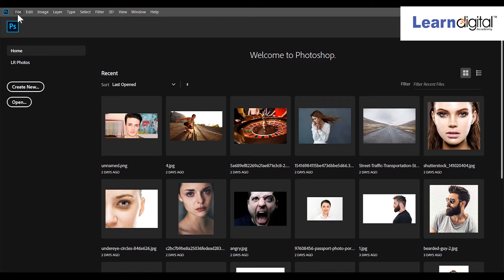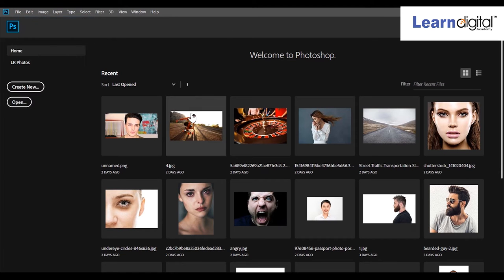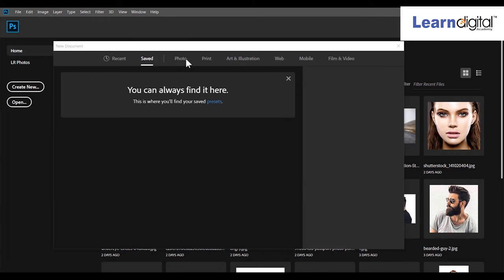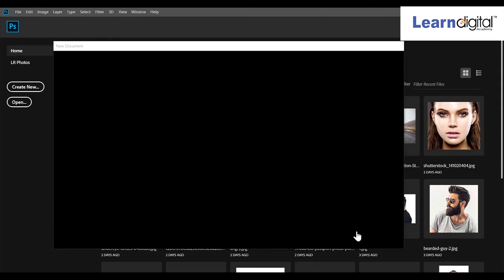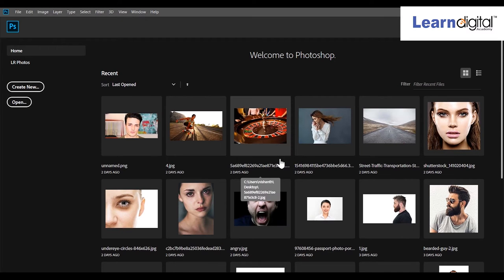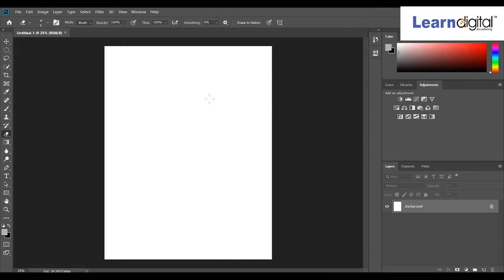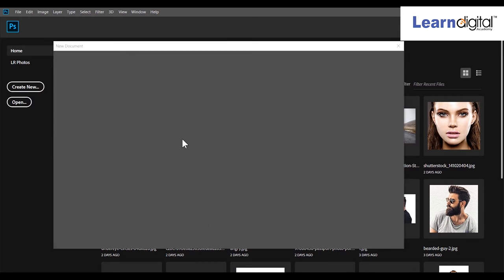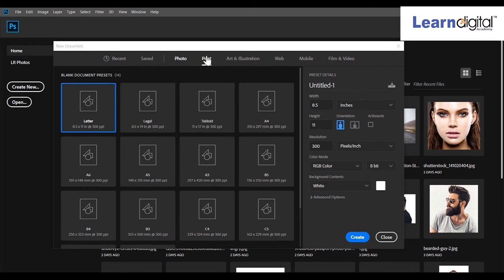How to create a new document in Photoshop | creating New file in multiple ways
Hello Everyone,
In this video, we are going to learn about Creating New File in multiple ways in photoshop learn digital academy

More Tutorial videos:
How to add Content in Web pages || Adding content in web pages Learn digital Academy 2021
 What is SEO | How It works | What are the Benefits of Search Engine Optimization Learn Digital 2020

I hope you guys enjoyed this video on "How to create a new document in Photoshop | creating New file in multiple ways". See you in the next surprising ⏭️ session. Let us know your doubts and unsolved queries related to this Topic in the comment section.  we will respond and solve your doubts ASAP